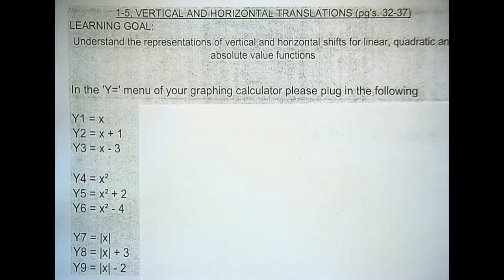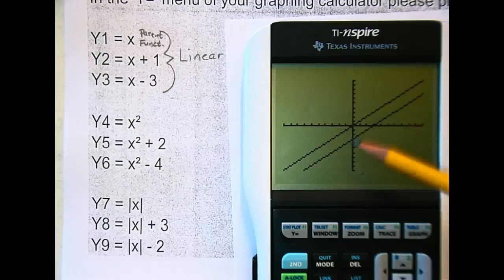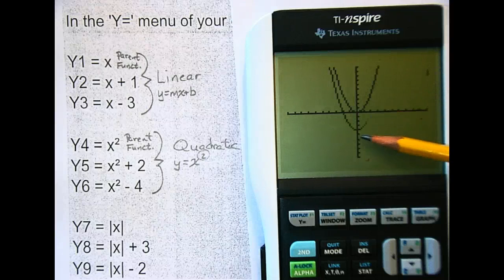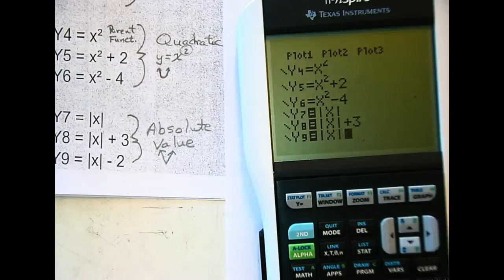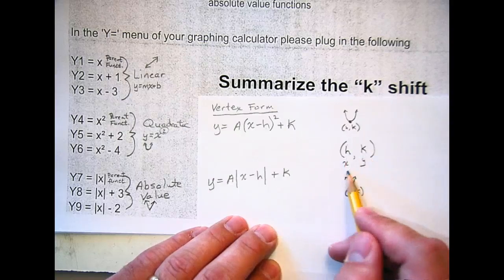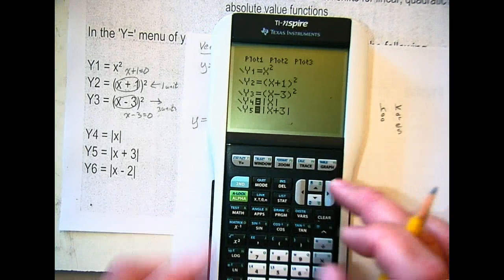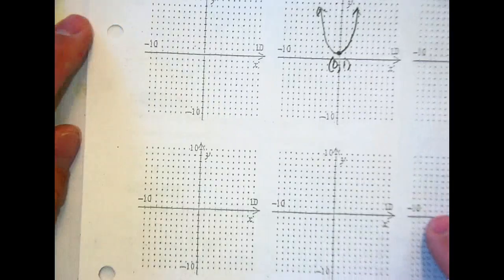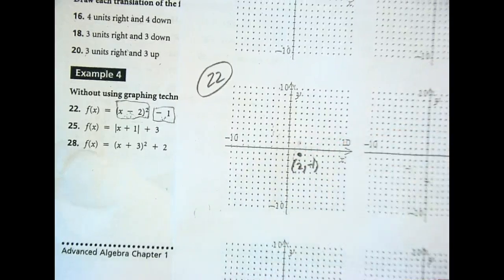Trig, 1-5 Vertical and Horizontal Shifts